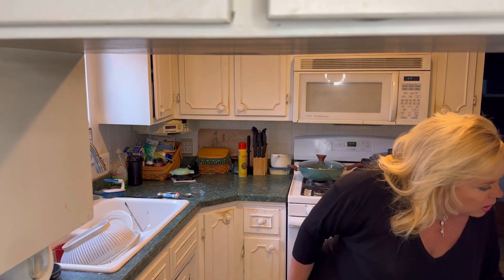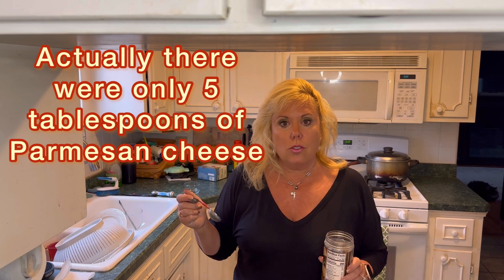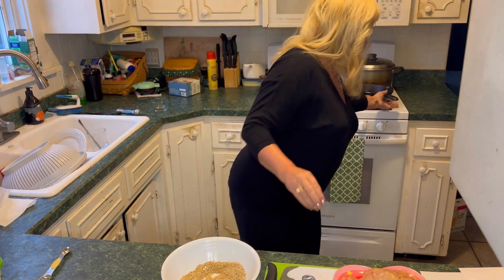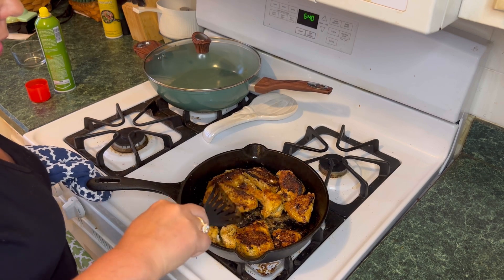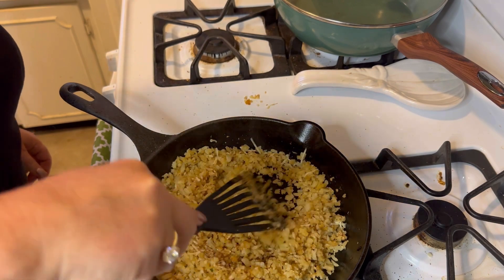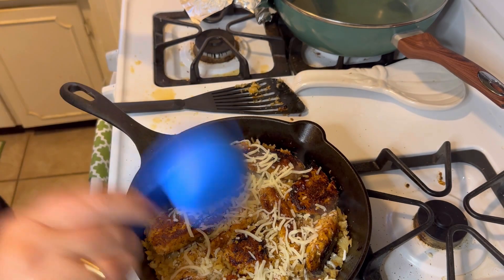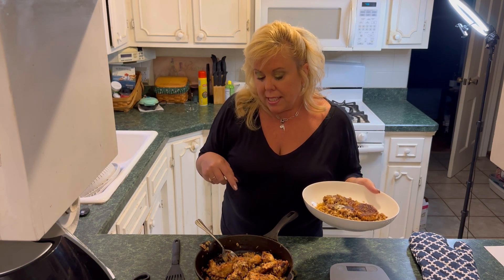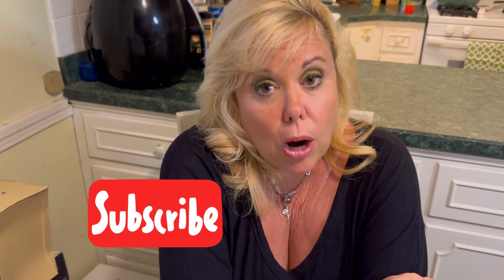OPTAVIA LEAN AND GREEN: PARMESAN CHICKEN AND RICE SKILLET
Thank you for joining me on my health journey series!  If you are new here, I'll give you a quick update!  I have tried what feels like every diet, health plan, and weight loss trend imaginable including Weight Watchers (WW), The fast Metabolism Diet, intermittent fasting, counting calories, YOU NAME IT! The best plan that has worked for me is the Optavia 5&1 Program because it is easy to follow and easy to keep up with in my CRAZY busy lifestyle. If you are looking for some weight loss motivation, looking to get back on track with your health, or just want to join a community of positive minds with similar goals, WELCOME! Follow along on my journey to optimal health and we can do it TOGETHER!

In today's video, I am sharing my recipe for PARMESAN CHICKEN AND RICE SKILLET!! You have to try it!  its delicious!!

PARMESAN CHICKEN AND CAULI RICE SKILLET
Original keto recipe:

MY VERSION
Prep time: 10 minutes Cook time: 20 minutes
Serves: 3

INGREDIENTS
Chicken Tenders:
1 lb boneless, skinless chicken tenders
4 Tbs parmesan cheese
1 tsp paprika
1 tsp garlic powder
1/2 tsp Italian seasoning
1/4 tsp onion powder
1/4 tsp each of salt & pepper
1 tsp light butter

Cauliflower Rice:

2- 12 oz bag riced cauliflower, steamed/cooked
1 tsp light butter
2 garlic cloves, minced
2 Tbsp chicken stock
2 Tbsp fresh parsley, chopped
1 Tbsp fresh grated parmesan cheese
Pinch cayenne pepper, optional
1/4 cup shredded reduced fat mozzarella cheese

METHOD
1)  Combine chicken ingredients (except for butter) in a medium bowl or on a plate. Dredge the chicken tenders in the mixture.

2)  Melt 1 tsp light butter in a skillet over med-high heat. Cook chicken until golden and cooked through. Transfer to a plate and cover with foil to keep warm.

3)  Carefully wipe excess grease from skillet with paper towels. Lower heat to medium. Melt 1 tsp of light butter and saute garlic until fragrant. Add in cooked cauliflower rice and stir together.

4)  Stir in chicken stock and parsley. Reduce for a minute or so until liquid is absorbed. Sprinkle in 1 Tbsp grated parmesan cheese and a pinch of cayenne pepper.

5)  Return cooked chicken to the skillet and place over cauli rice. Top with mozzarella cheese, Place in oven at 350* for 5 minutes or until cheese is melted.  ENJOY!!

LEAN AND GREEN: 3 servings each is:  1 Leaner, 3 greens, 1 healthy fat, 3 condiments

PRODUCTS I MENTIONED:
Measuring cups

**I am an Independent OPTAVIA Coach

Please feel free to comment below or contact me directly at with any additional questions you have about the program and I will help in the best way I can to get YOU on track with your health.

OPTAVIA 5 AND 1 UNBOXING// HOW TO GET OUT OF A RUT!! LOSING WEIGHT AFTER BREAST CANCER

WATCH MY FULL  HEALTH JOURNEY SERIES!